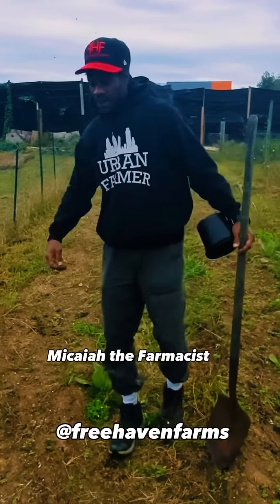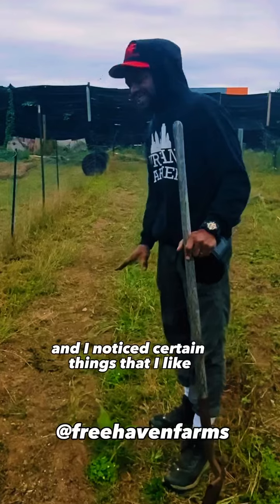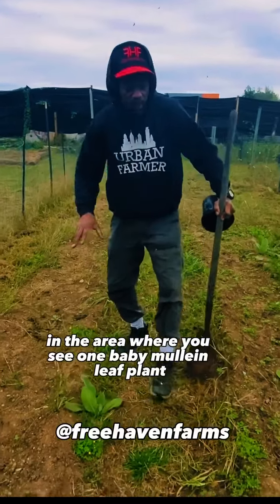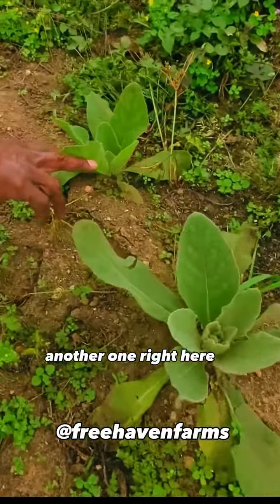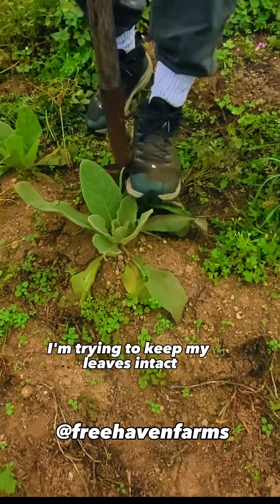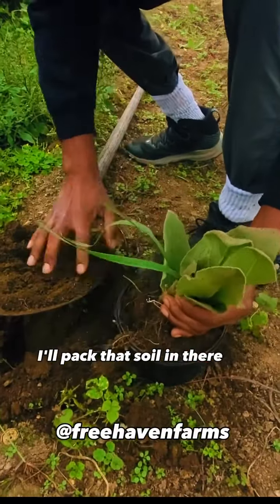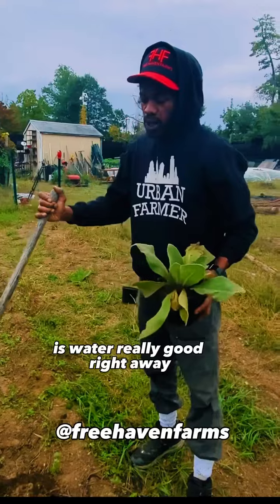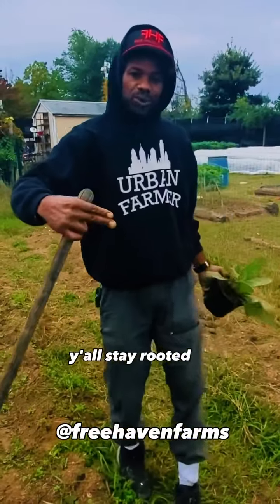Hidden Power of Mullein Leaf | The Ultimate Guide to Growing Mullein Leaf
Uncover the hidden potential of mullein leaf with our ultimate guide. Learn about the powerful benefits and uses of this versatile herb for overall health and wellness.

In this video, Makai the pharmacist from Free Haven Farms shares insights on the hidden power of mullein leaf. He walks through his garden, pointing out mullein leaf plants that have sprouted from seeds dropped the previous season. Makai demonstrates how to transplant these young mullein plants, emphasizing the importance of keeping the leaves intact and using soil familiar to the plant.

He highlights the benefits of mullein leaf, particularly its positive effects on lung health and respiratory issues. Makai encourages viewers to grow their own mullein leaf and underscores the connection between nature and well-being.